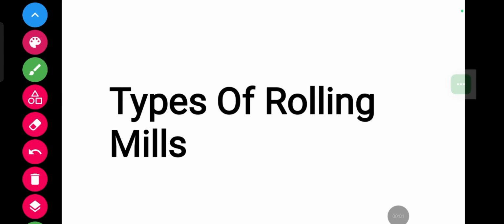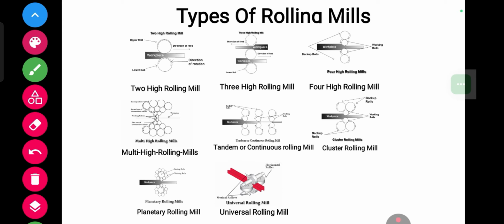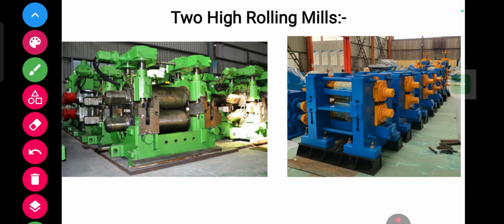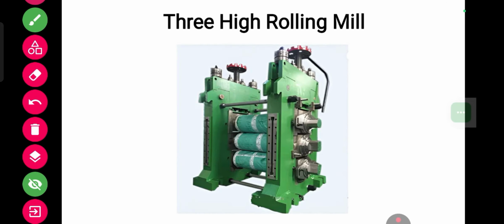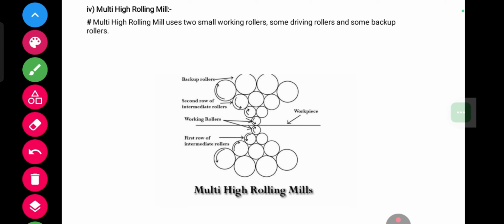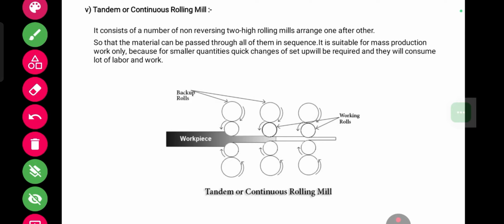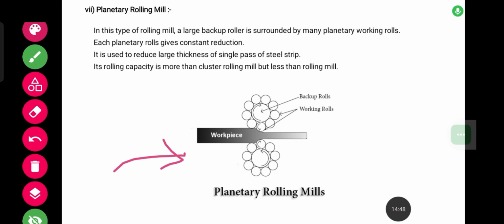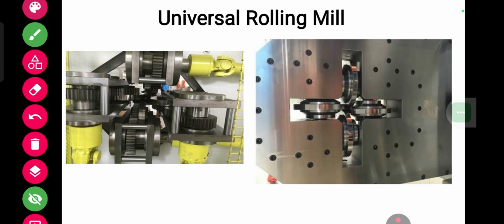Types Of Rolling Mills ( WIth Diagram and Detailed Information)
This video tells you about various types of rolling mills, their diagrams and important information related to them.